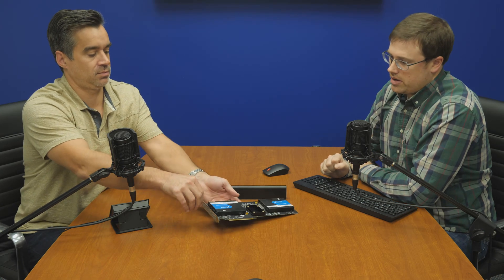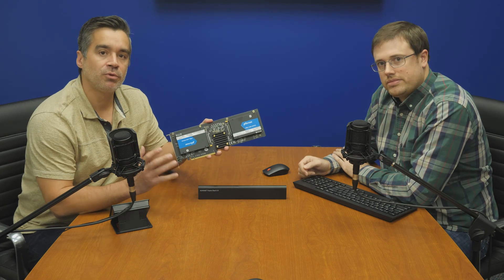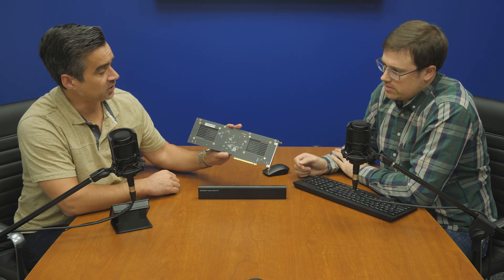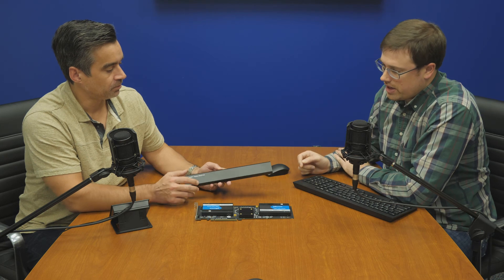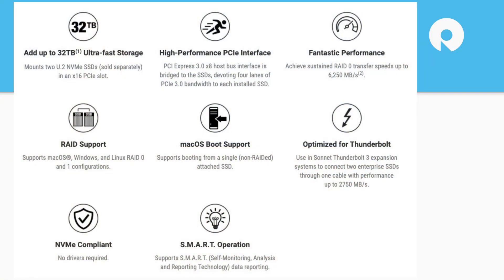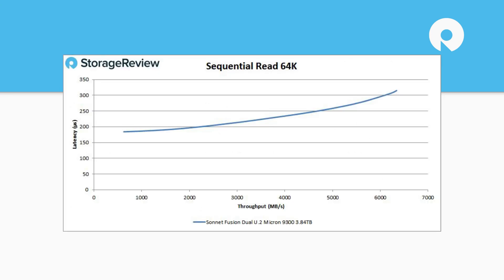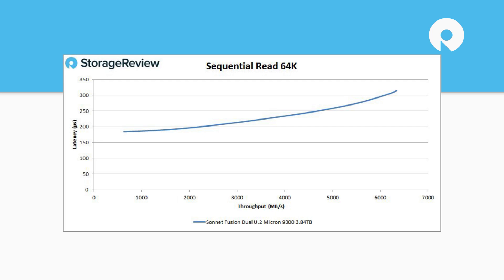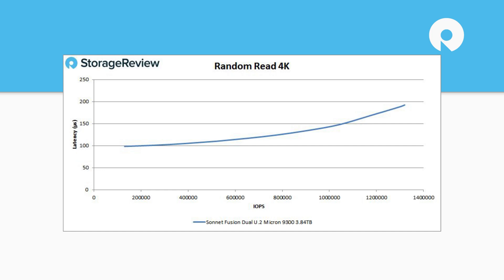Sonnet Fusion Dual U.2 SSD PCIe Card Review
The Sonnet Fusion Dual is a PCI Express 3.0 adapter card that allows users to add up to 32TB of extremely fast enterprise SSD storage to their system via a single PCIe slot. As its name indicates, you simply install the 2.5-inch U.2 (SFF-8639) NVMe PCIe SSDs in each of the two connectors, then pop it into an available x16 PCIe slot.  This unique adaptor card is specifically designed for video editors and others who need a high-endurance and high-performance storage option to put enterprise SSDs into their system.  The Fusion Dual brings the reliability benefits of enterprise drives, which is vital for those with mission-critical work constantly under heavy workloads.

The Fusion Dual adapter card also works right out of the box, as there was no need for additional drive/power cables, software, or mounting trays to get this thing working. At $200 dollars, the Sonnet Fusion Dual U.2 card is an inexpensive way to add some flexibility to your system if you already have a few U.2 drives laying around. However, it will get quite pricey if you want to leverage the maximum of 32TB and don’t already have the drives available. Nonetheless, the ability to create redundant storage on a single card, all while keeping 6.34GB/s transfer speeds, makes for a very attractive solution to professionals with the compatible components and budget.